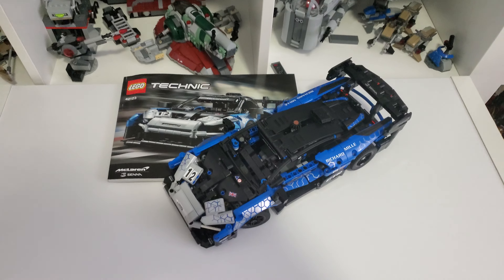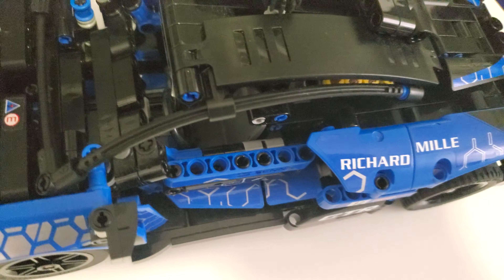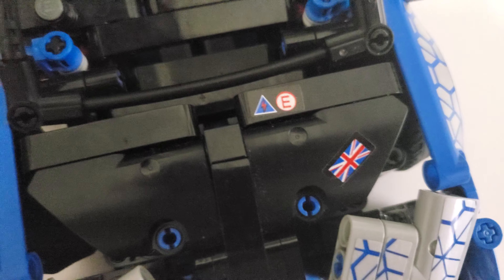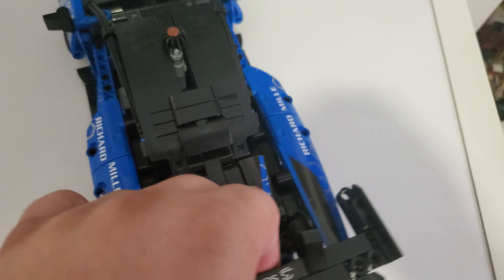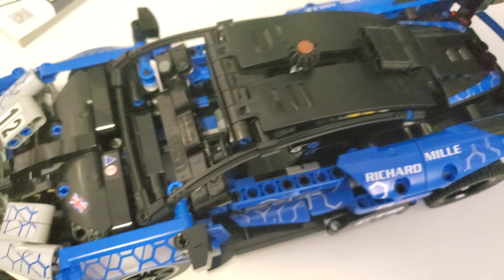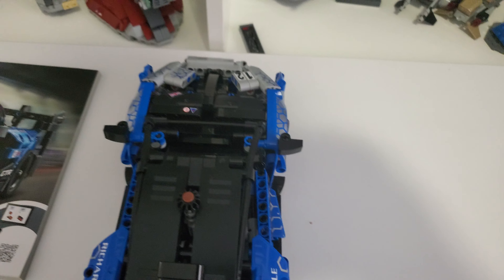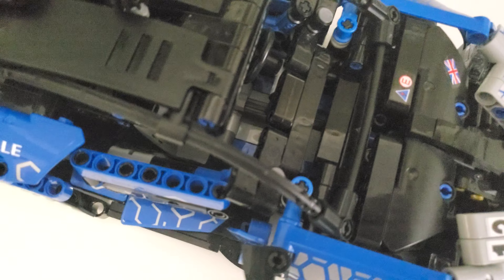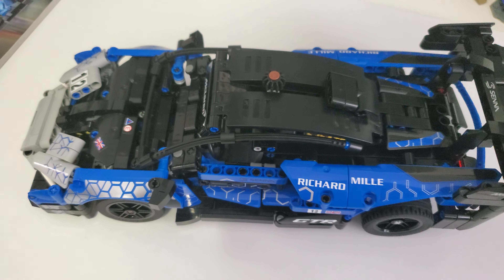An absolutly awful Review of the Lego Technic Mclaren Senna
Yes I know another review... I know that I don't know much about cars or technic cars but regardless I hope you enjoyed the video!